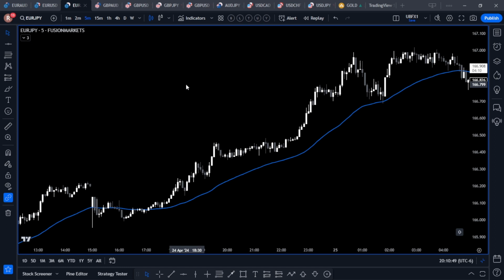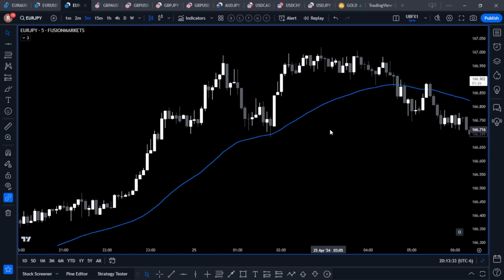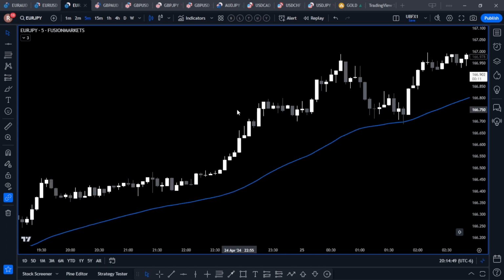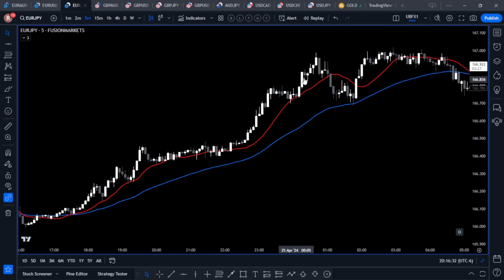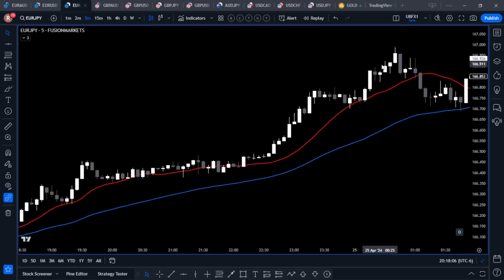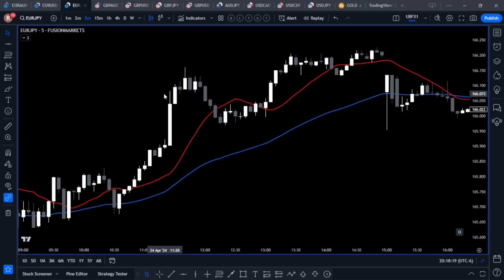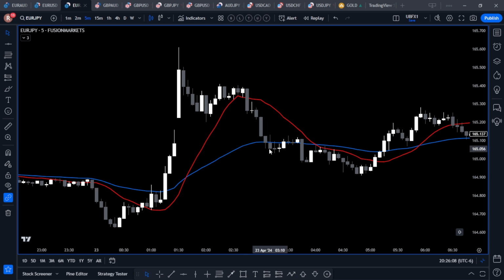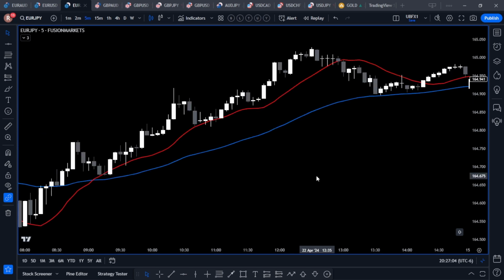It's Important To Trade EVENTS In The Right LOCATIONS, or you will continue to lose.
The terms "Locations" and "Events" are important to know, but it's more important to apply this to your trading. If you are losing more than you think you should be, trading the proper setups in the right places will change all that.

Using the right moving averages will increase the success rate of your forex or stock or crypto trading.